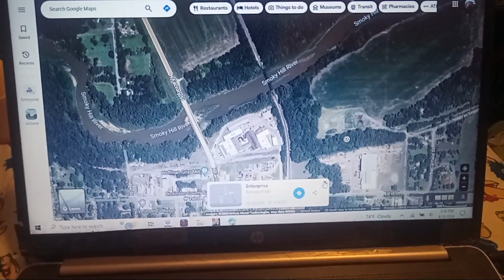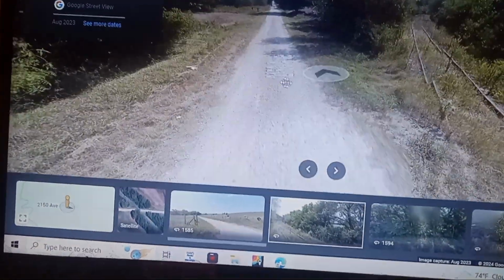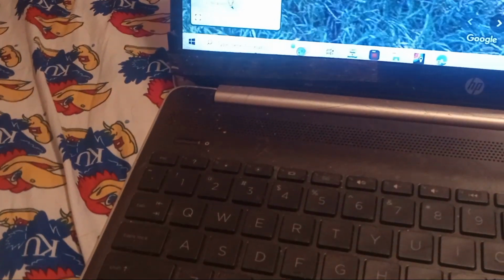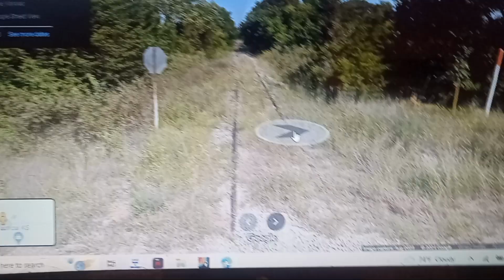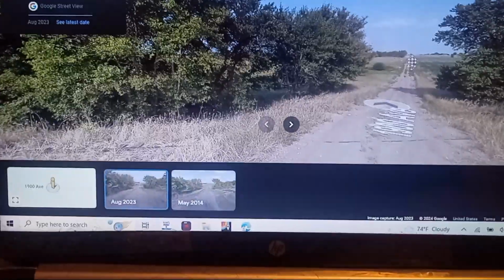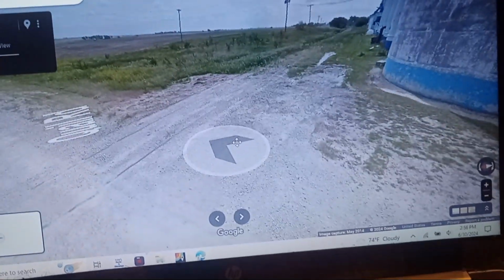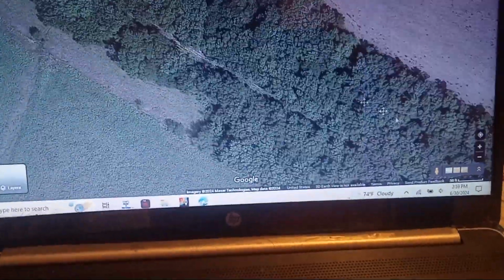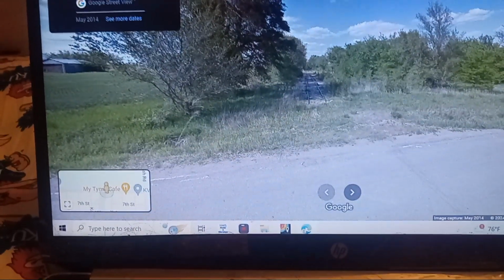Abandoned railroads from enterprise kansas to woodbine kansas